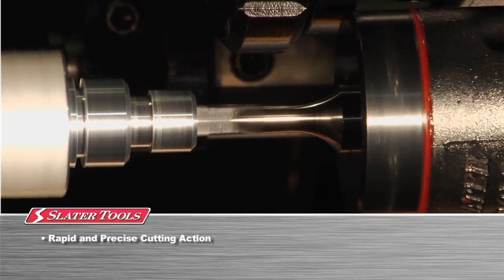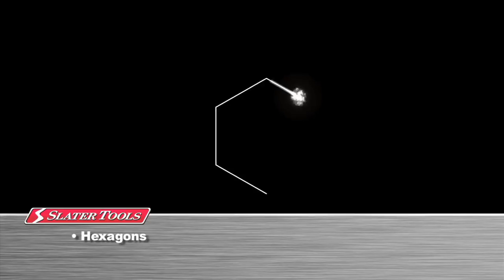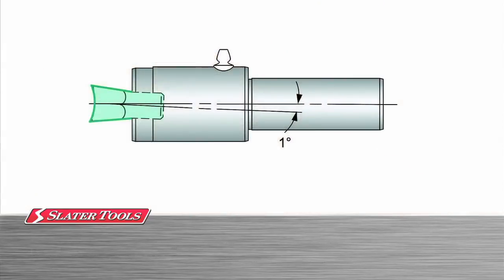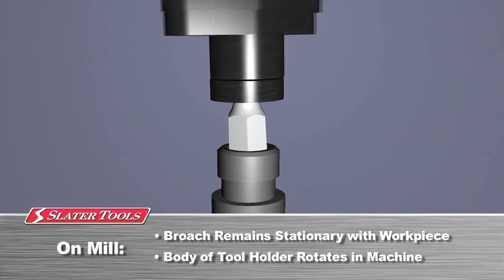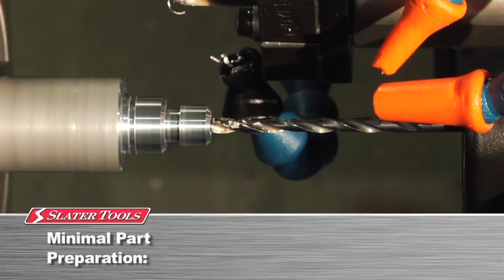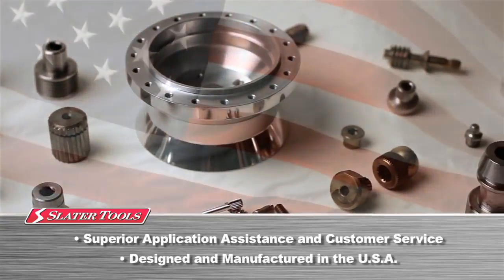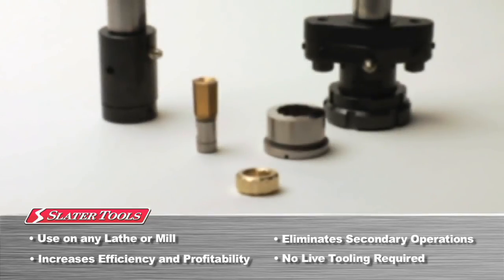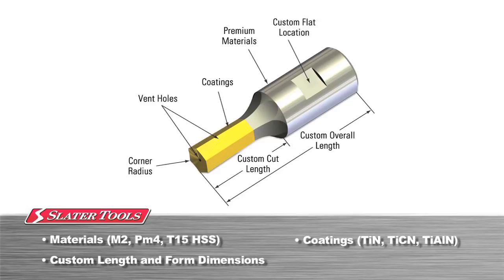Broaching on Lathes and Mills - Rotary Broaching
Watch how quickly and easily you can broach internal and external shapes on a CNC Lathe or Mill. The whole process takes only seconds and can produce forms with an accuracy of 10μm.

We are proud that all our tools come with a solid commitment and impeccable customer service by Klang India.